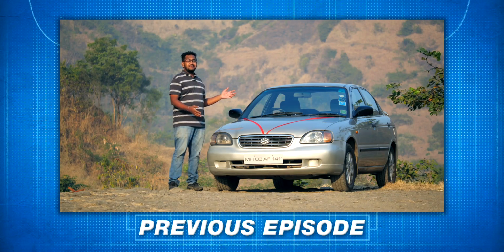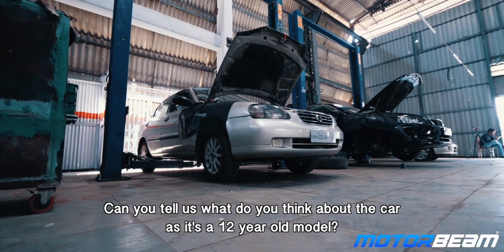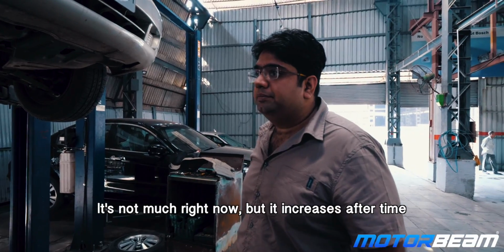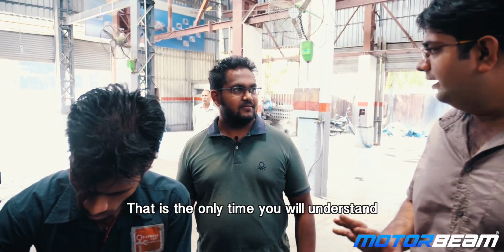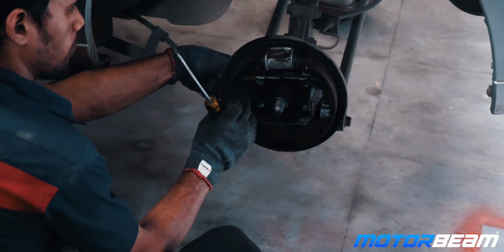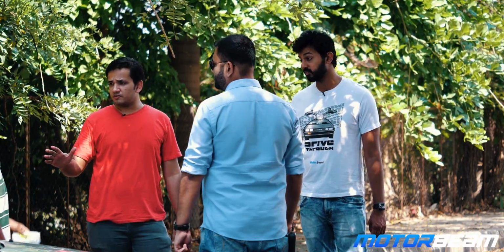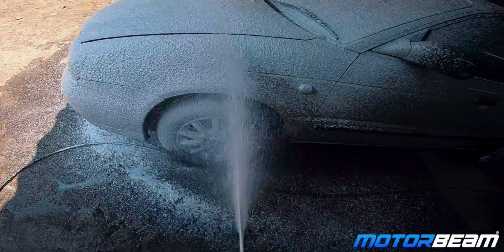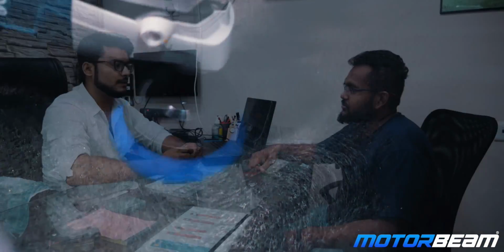Restoring The Glory - MBProjectCar | MotorBeam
In Episode 5 of MBProjectCar, Dhanil takes the Baleno to get it thoroughly serviced which includes changing the engine oil, all filters, general check-up, etc. Post the service, he takes it for a detailing job because all the team members found the car to be quite dirty. Dhanil has now successfully restored the car's glory, with the hope that the team members will now like it.